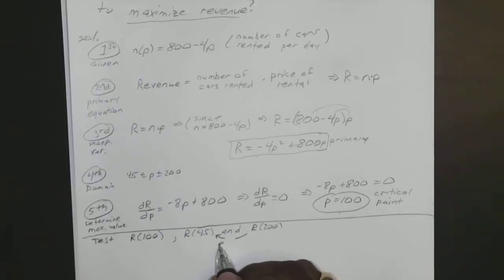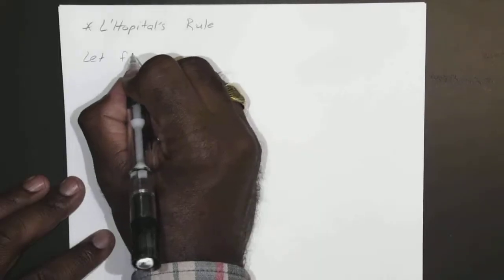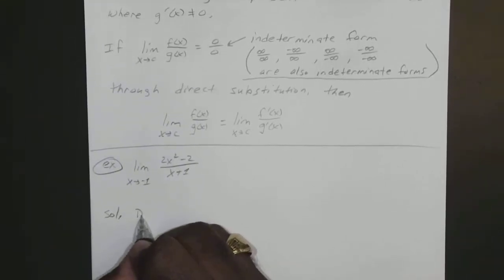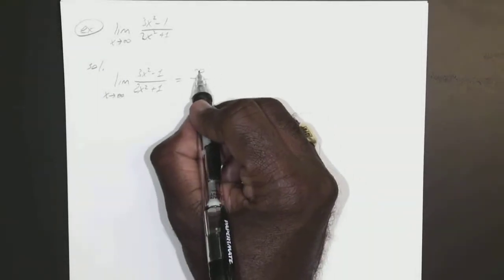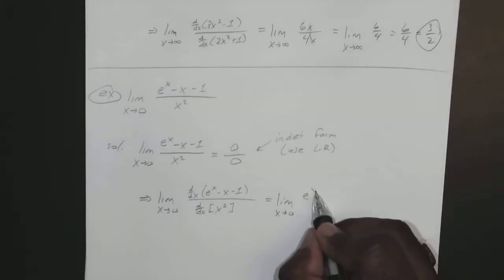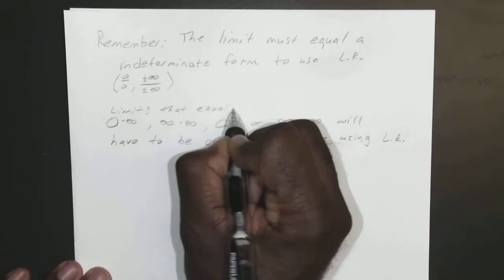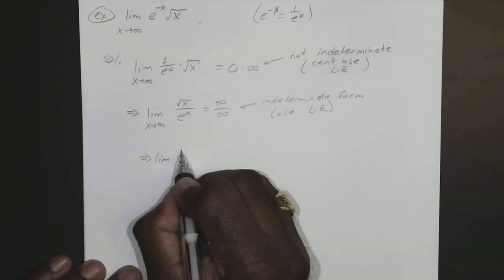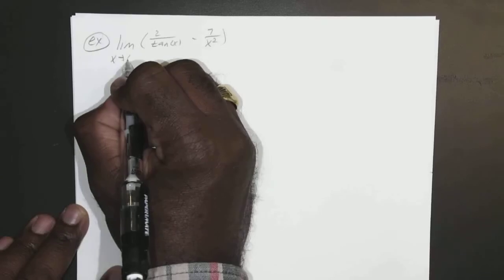1760 S1601 Class 18C